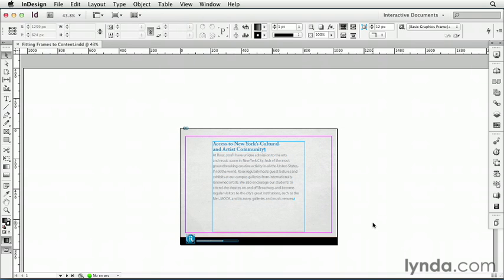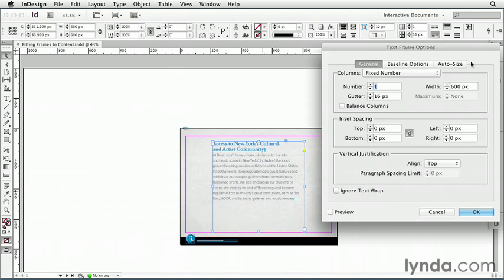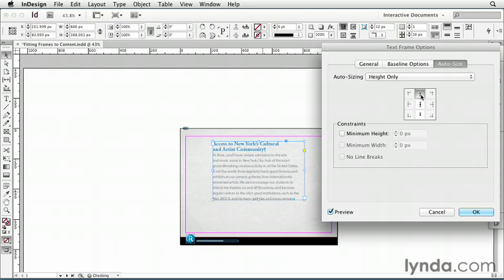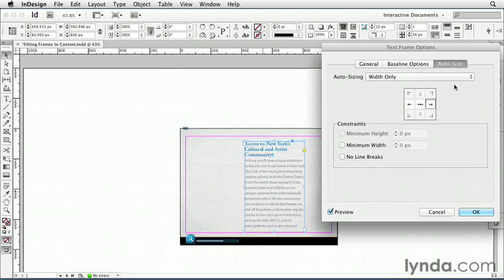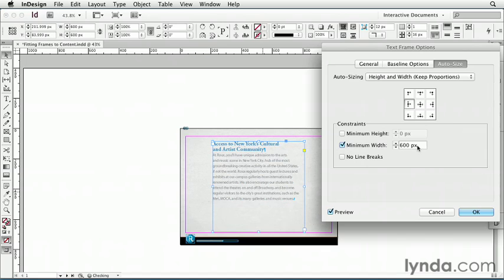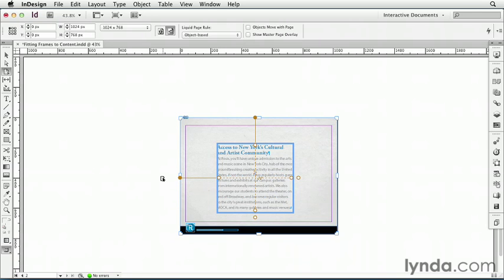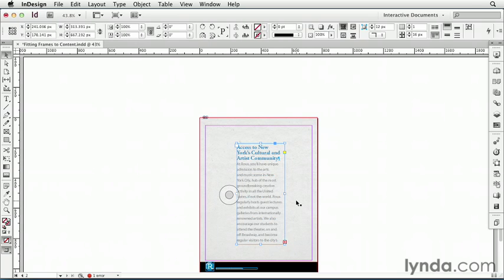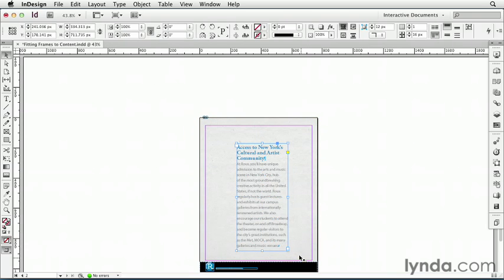Fitting frames to content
InDesign CS6 Interactive - Fitting frames to content